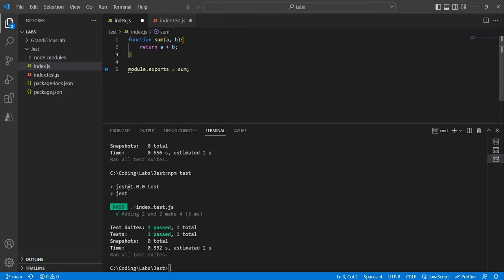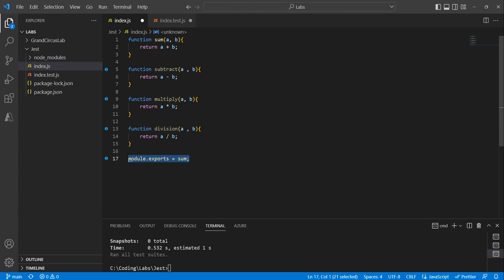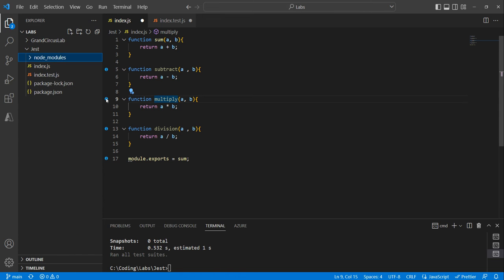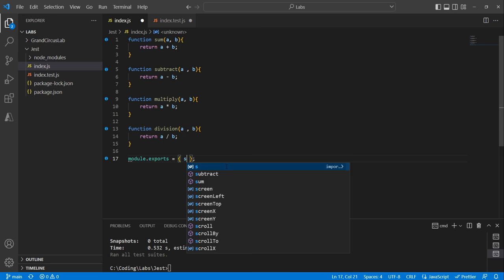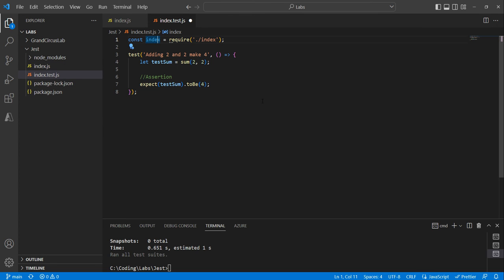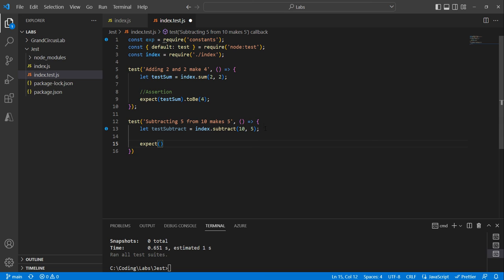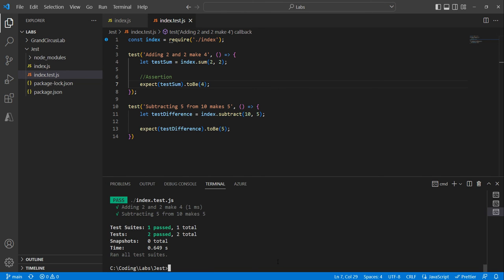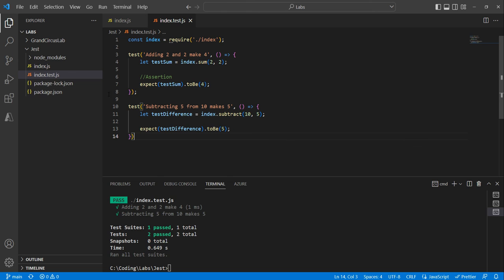Unit 5 - Jest and Node Modules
Node lets us package files into modules to make their functionality usable in other files.